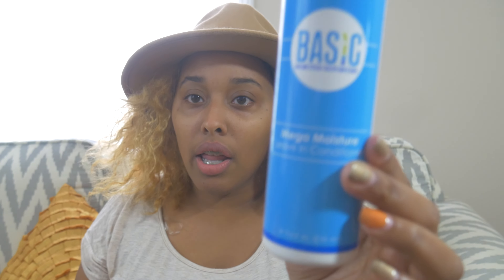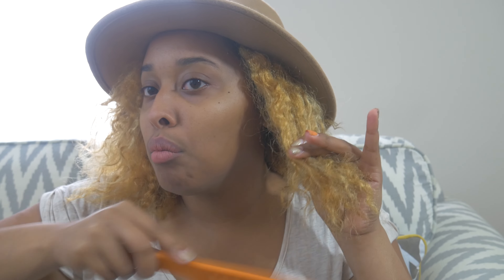How to Prevent Split Ends NATURAL HAIR | FAQ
VISIT NaturallyMeMedia.com for TONS MORE INFO and TIPS!